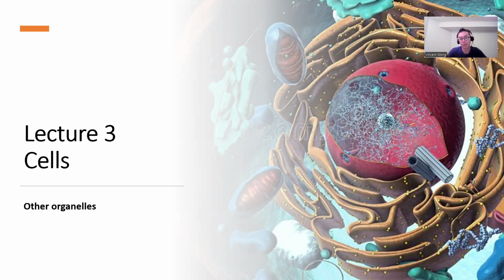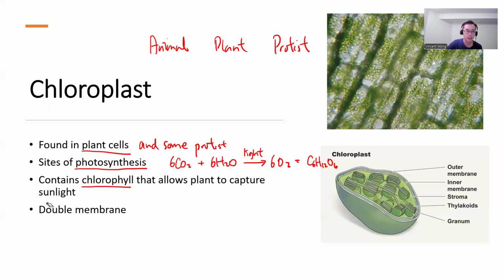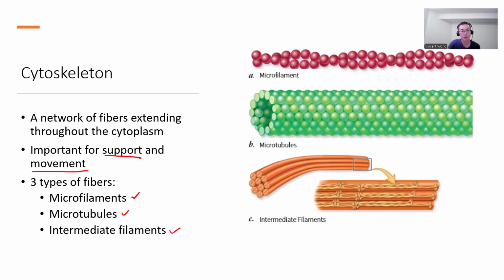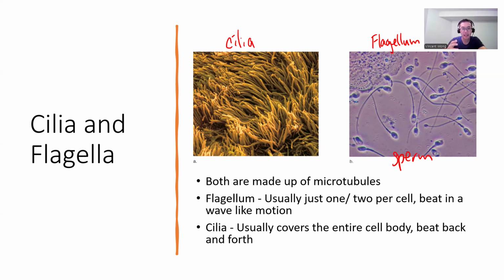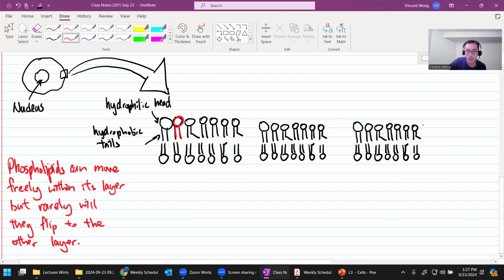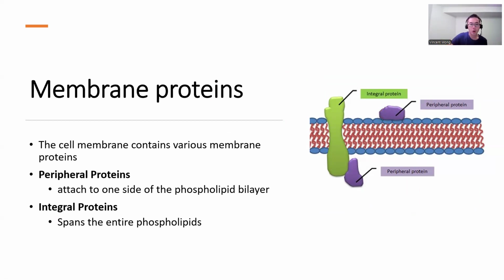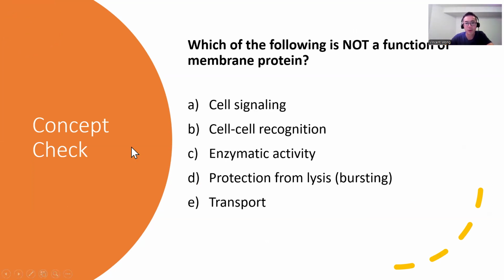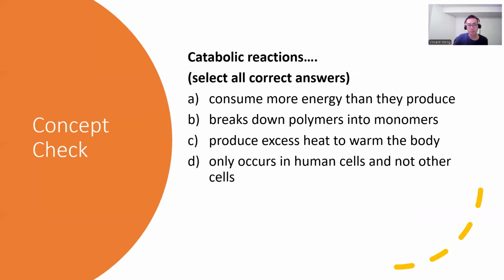L3 Cells Part 2 201 Sep 23 2024